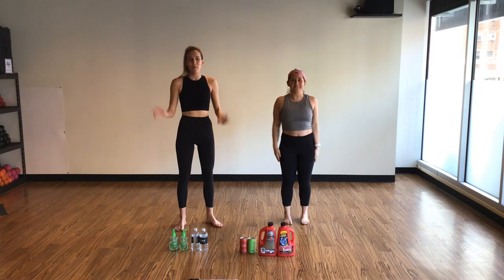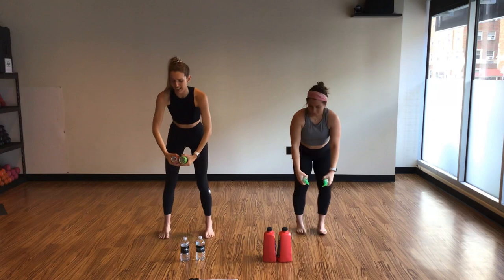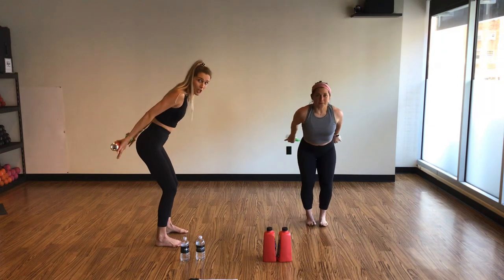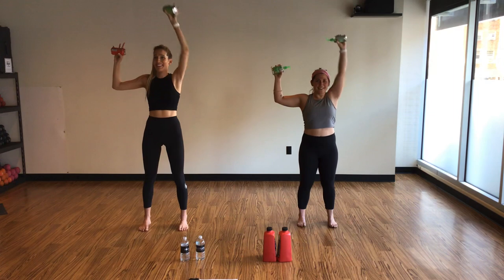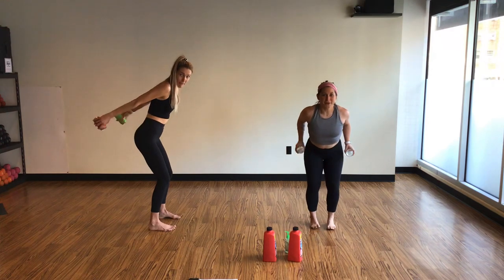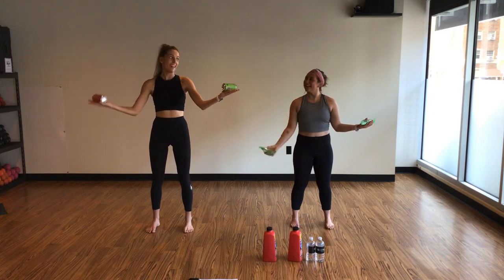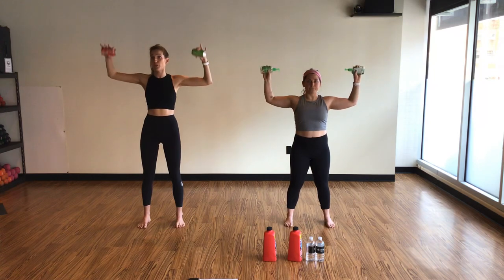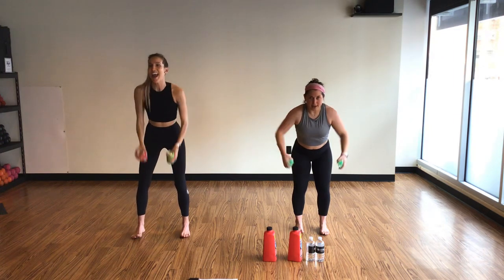Power Life LIVE: Upper Body in Under 10 with Bethany L.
Join Bethany L. and Abby W. for this fun, quick upper body blaster! Grab some "weights" and get ready to burn it out! Here's a link to Bethany's playlist to keep your energy up